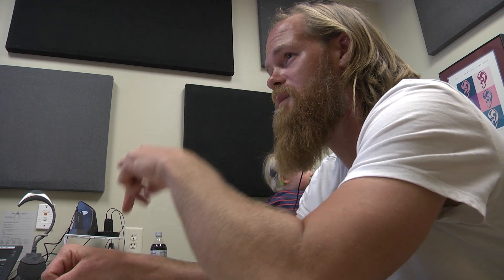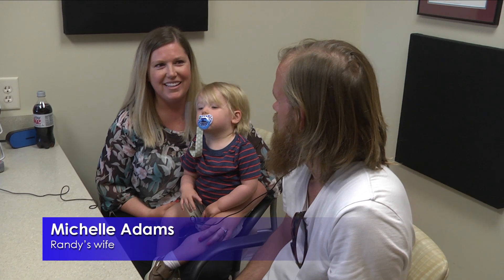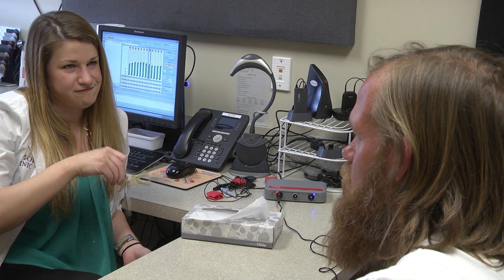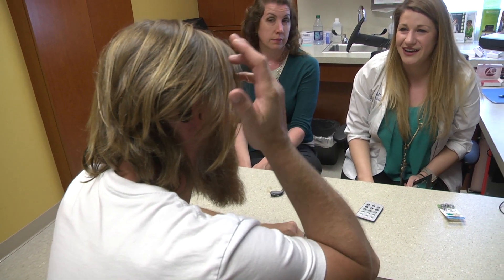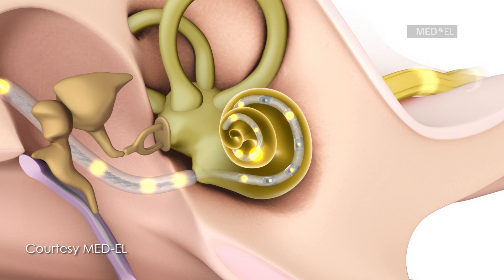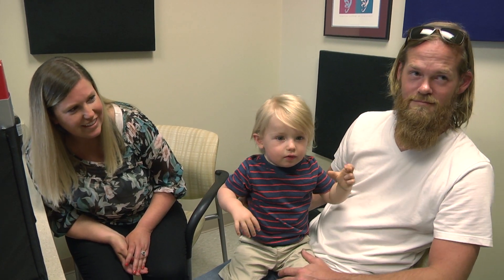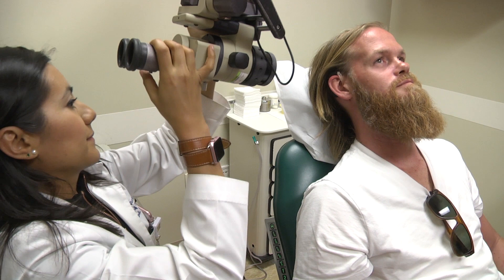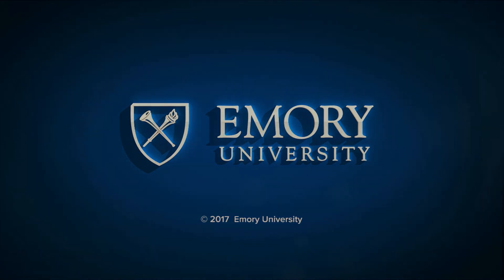Father and son both receive cochlear implants to improve hearing, speech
After Randy Adam’s saw his young son, who is completely deaf, receive a cochlear implant that replaces the function of his damaged inner ear, the 35-year-old was inspired. Profoundly deaf himself, he learned that he might also be a candidate for the procedure and device, and decided to try it.